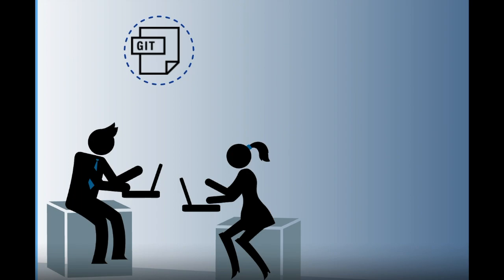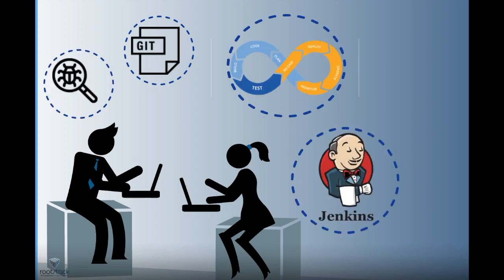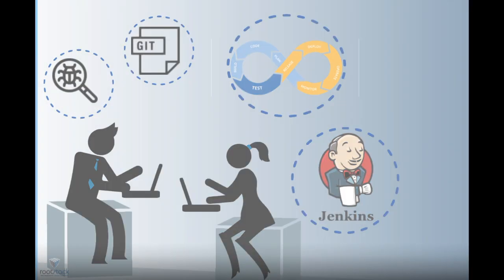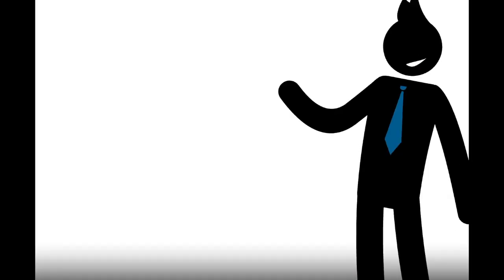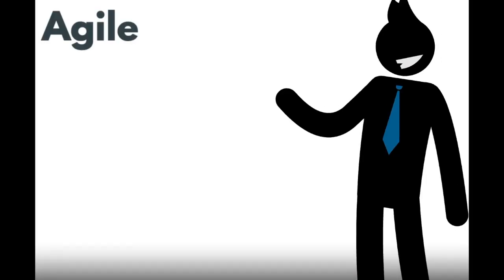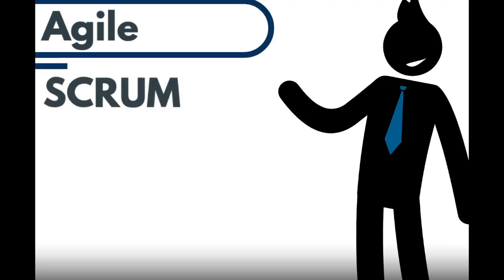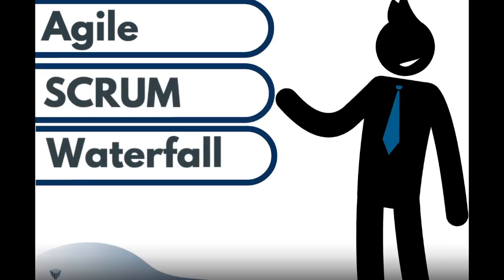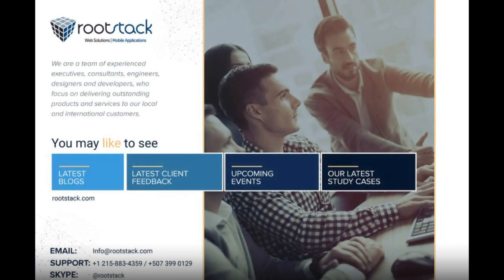Software Development: Good Practices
Software development is a process made up of several 3 main phases: Good practices, collaborative environment, and methodology.